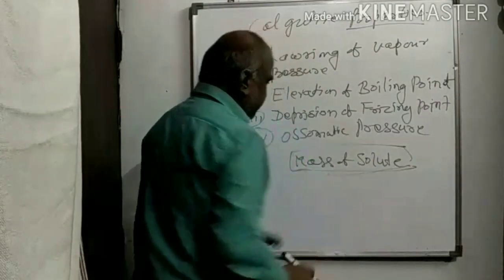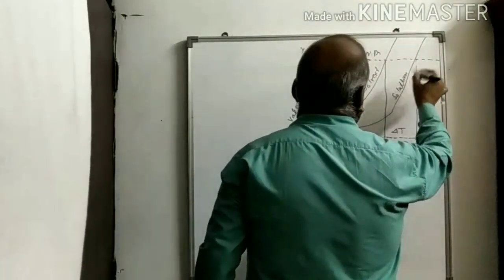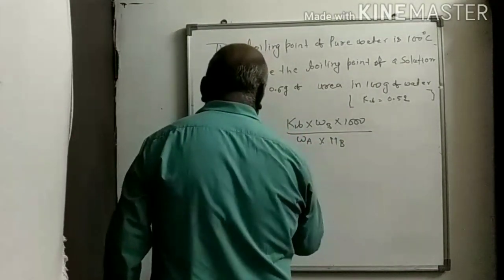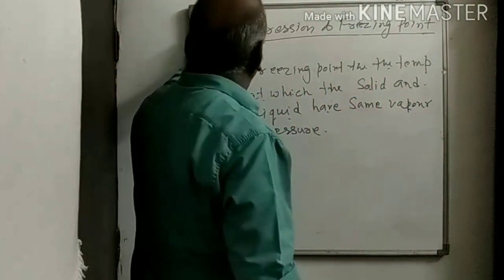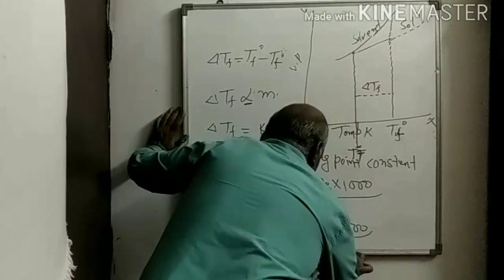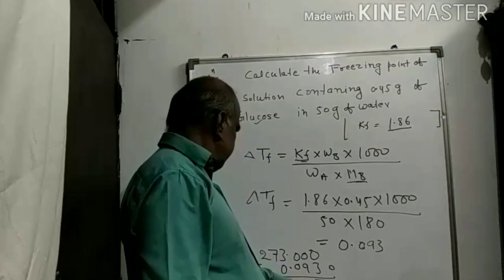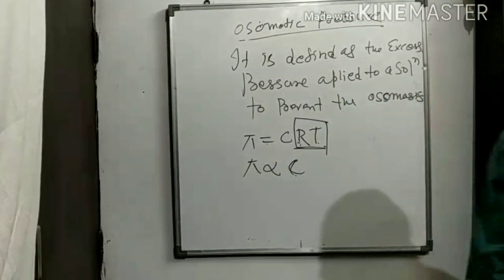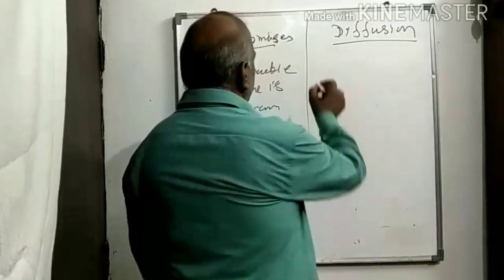Solutions part 4 for class 12th chemistry by jm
This video contain colligative_properties like
Next will be very soon the topic will be haloalkanes and haloarenes